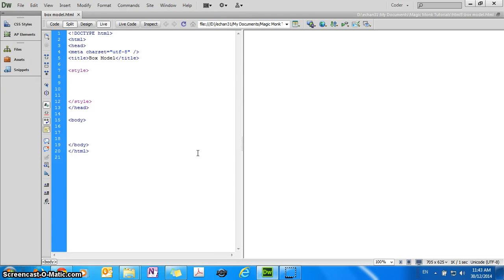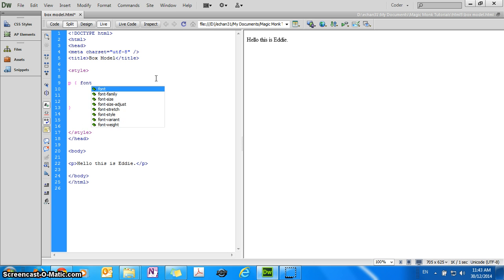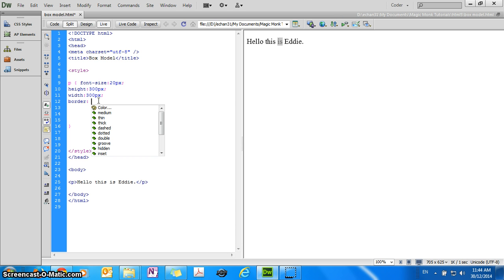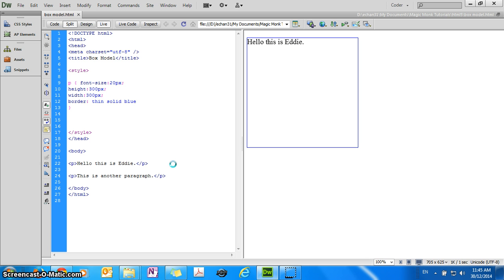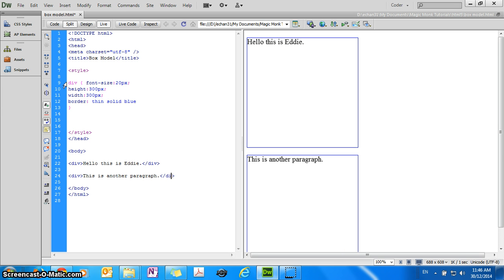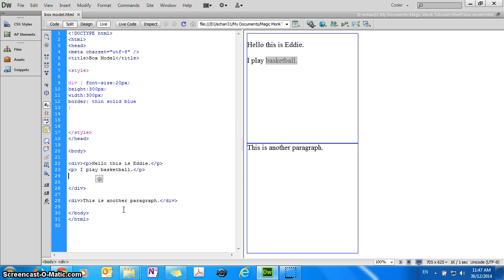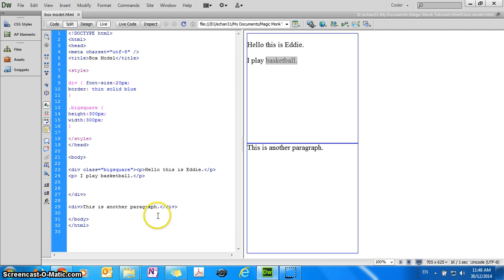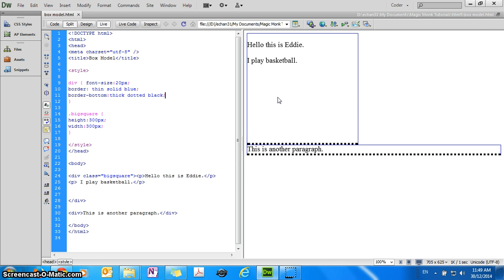HTML5 CSS3 tutorial - Box model - Setting the height, width, and borders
In this tutorial we talk about how every element in HTML5 is in fact a box.
You learn how to adjust the height, width and border of each element.
You also learn how to incorporate classes so you can have different size boxes for the same tag.